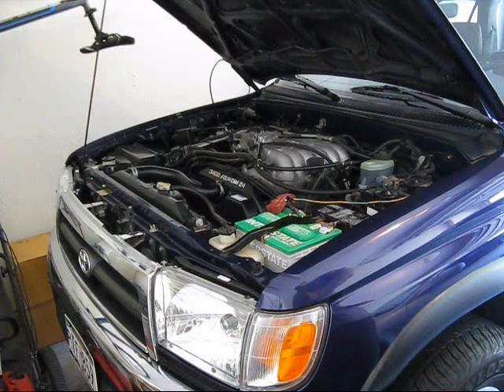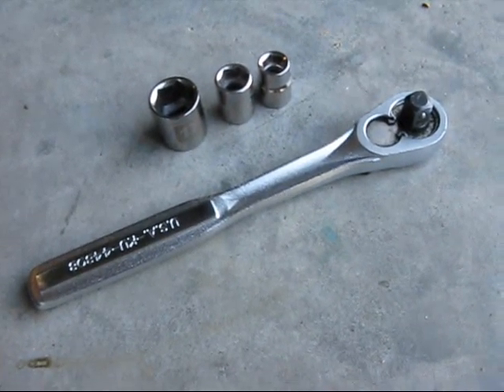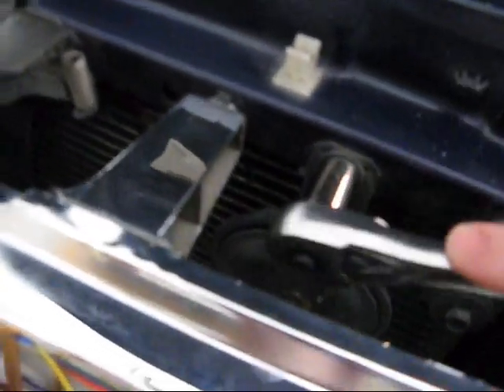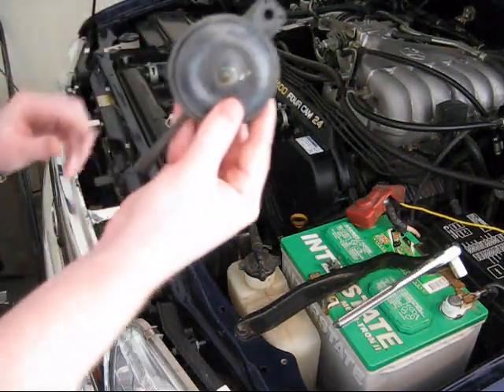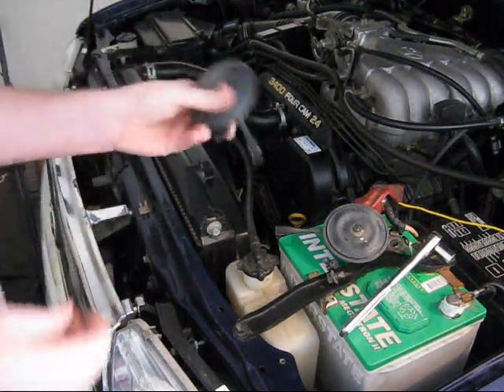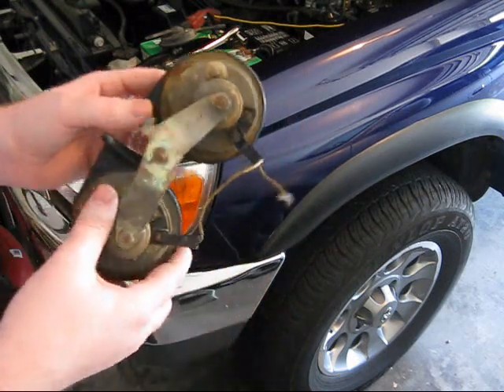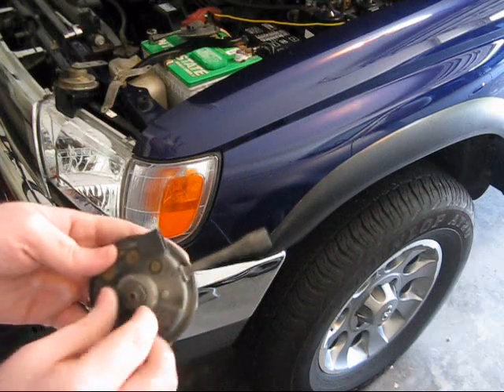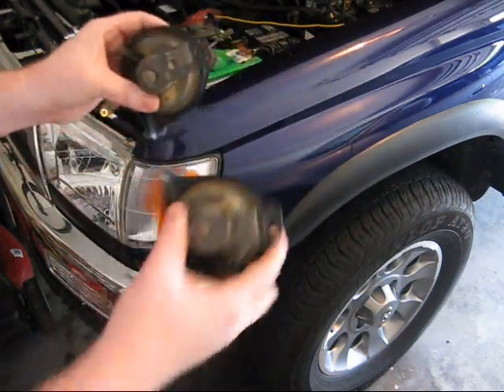Horn Upgrade | Toyota 4Runner (3rd Gen)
The horn on my 3rd gen 4Runner sounded too wimpy. I was embarrassed to honk at other drivers, even though they clearly deserved it. In this video, I show how I upgraded my factory horn to a much louder American horn from a 1994 Ford F150.

This is a simple modification to upgrade your thrid generation 4Runner. This simple DIY project only requires about 30 minutes to complete.